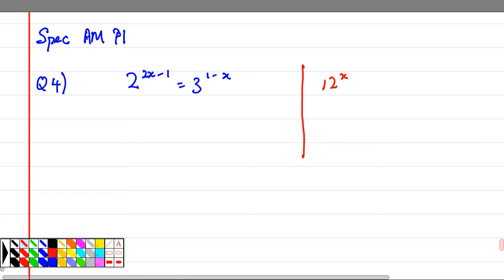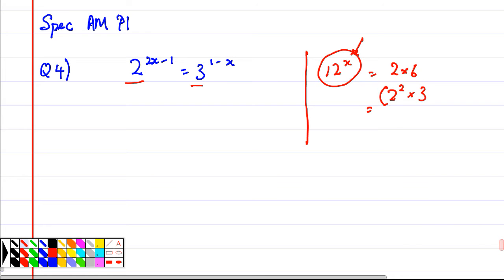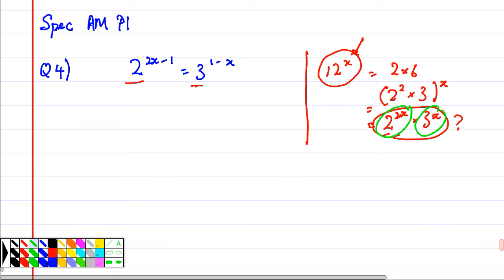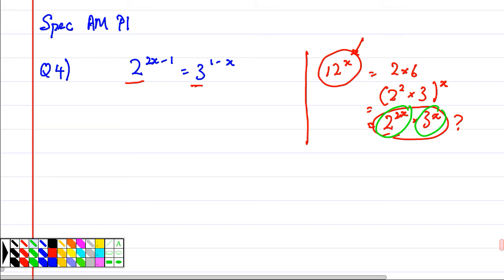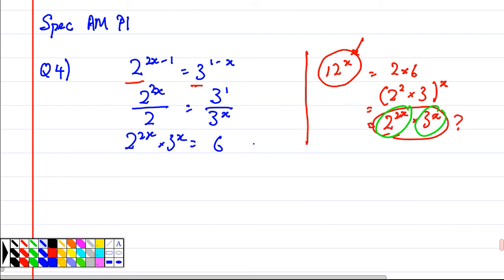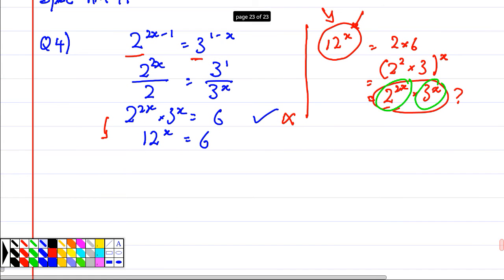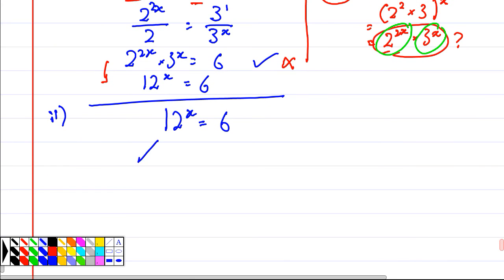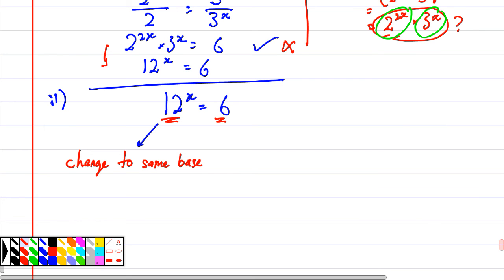AM specimen P1 Q4